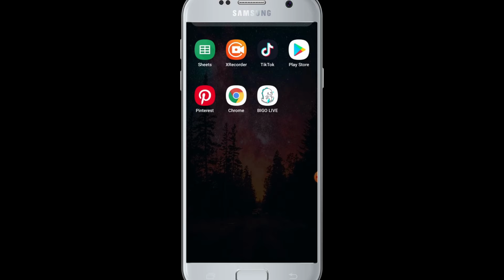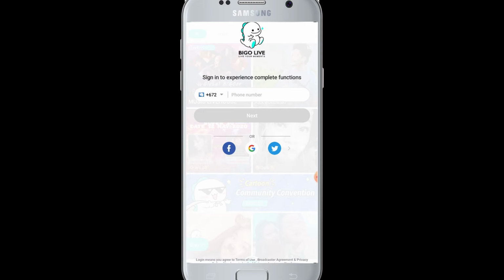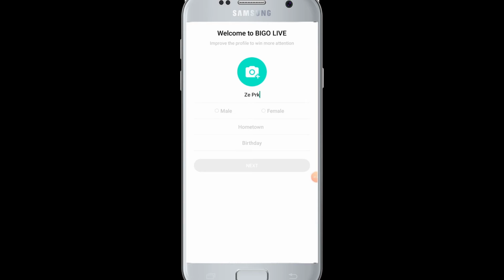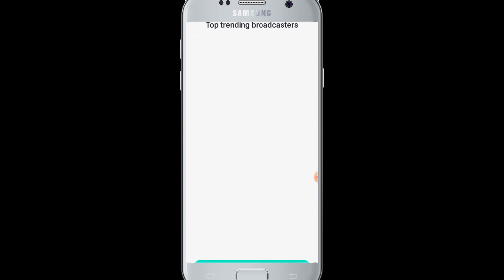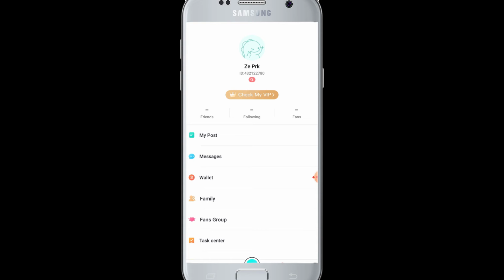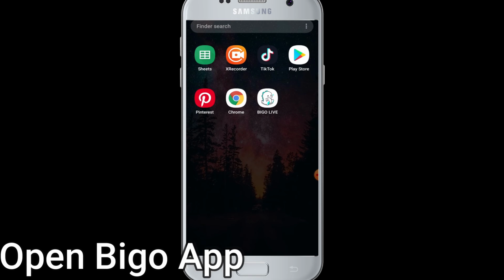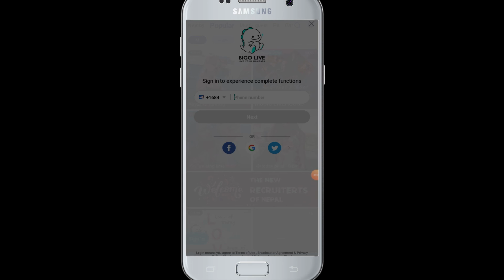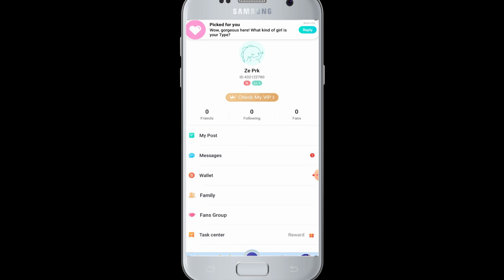Bigo Live Login Sign Up 2020: Sign Up Bigo Live App | Bigo Live App Login On Android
Note: This it the third video tutorial on Bigo Live, the popular Live Video Streaming App.

Watch our previous Bigo Live Sign Up and Login videofor the sign up and login steps.

In today's video we will show you how to register on Bigo Live and successfully login to Bigo Live App using the Bigo ID...

Make sure to watch this video until the very end and learn how to create a New Bigo Live account and Login to it within minutes...

Bigo Live Sign Up
Bigo Live App Sign Up
Bigo Live Login
Bigo Live Id Login